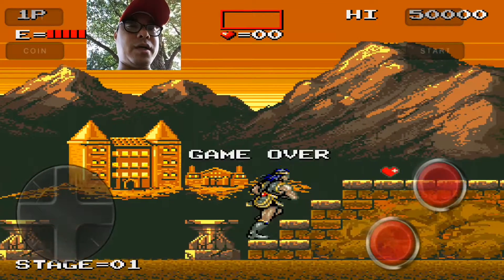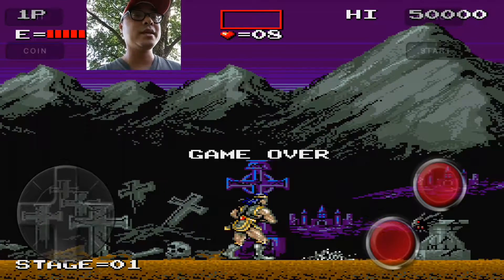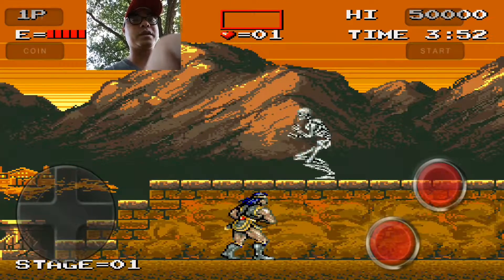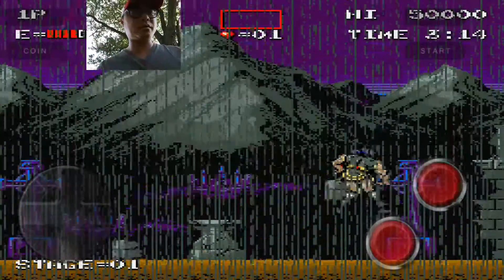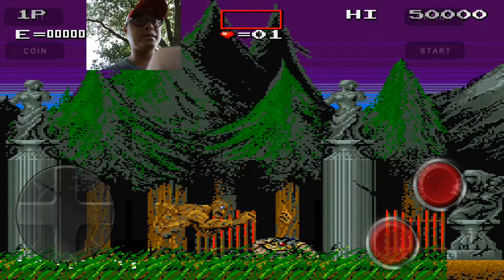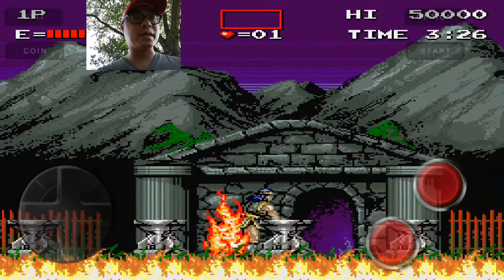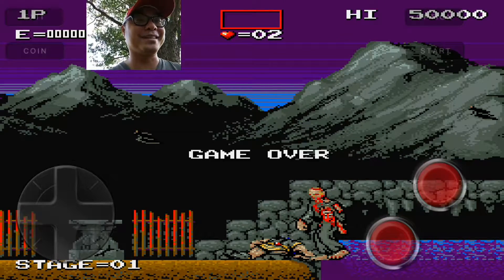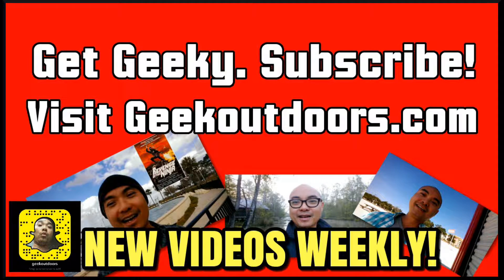RETRO GAMES: Haunted Castle (Castlevania Arcade) | Konami Geekoutdoors.com EP136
Castlevania is Legendary! For anyone whose ever played a Nintendo or the Playstation Masterpiece Castlevania Symphony of the Night, they'll all be familiar with the History of Simon Belmont and Dracula. However most aren't as familiar with Haunted Castle (Castlevania Arcade).